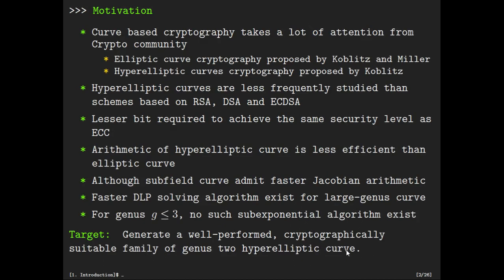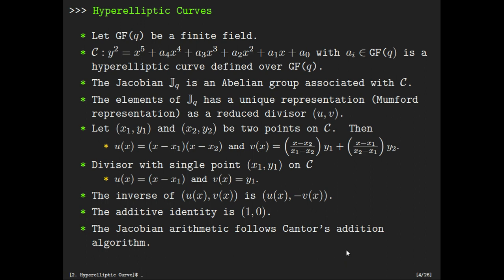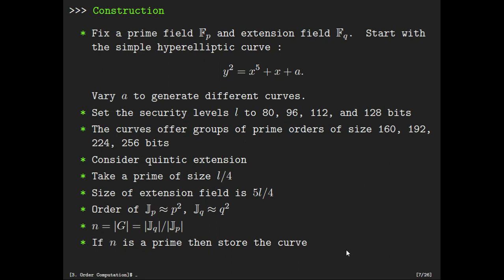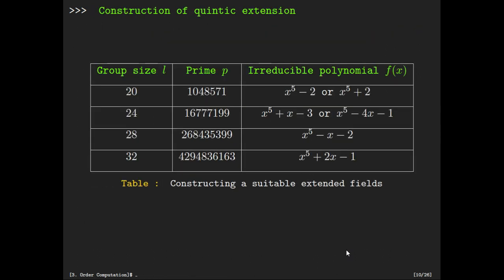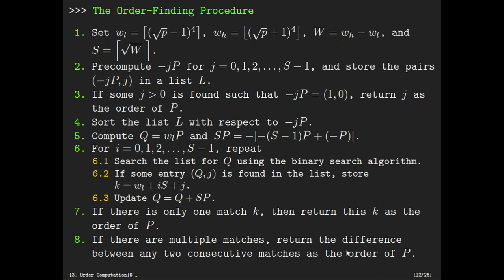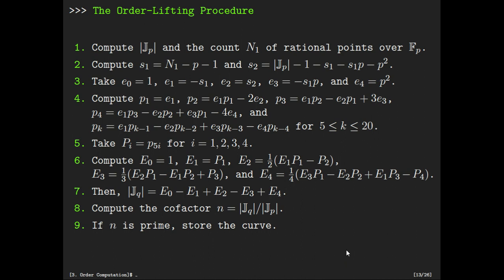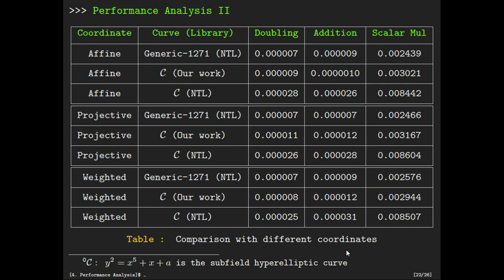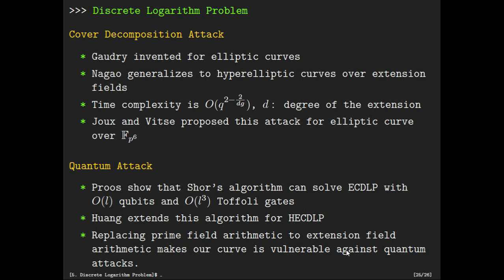ICICS-2020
A Family of Subfield Hyperelliptic Curves for Use in Cryptography